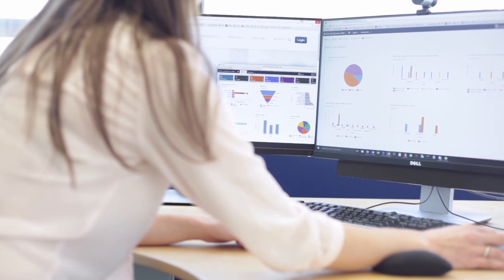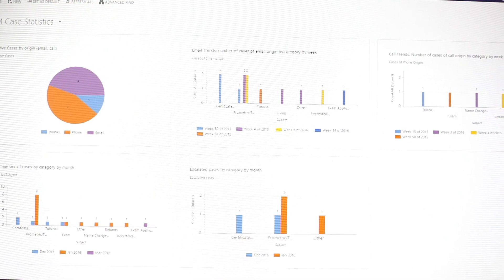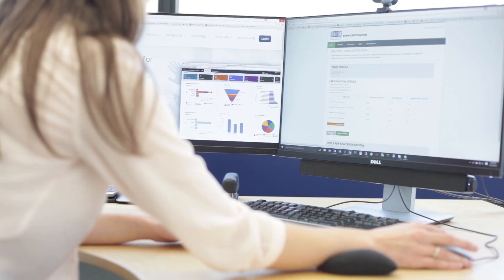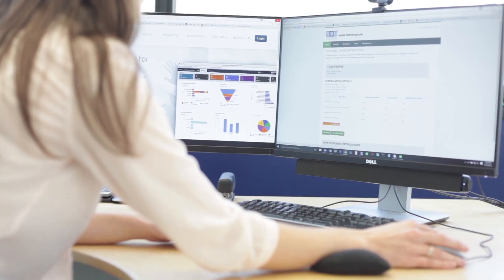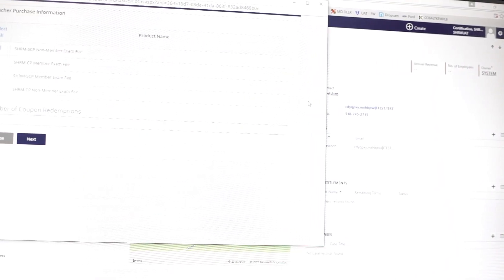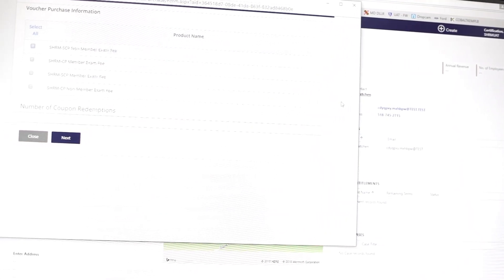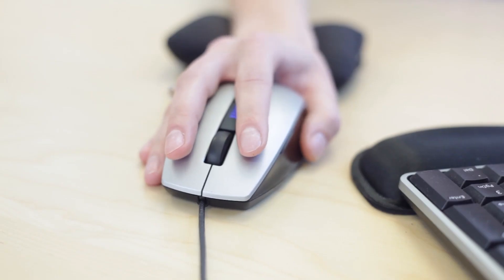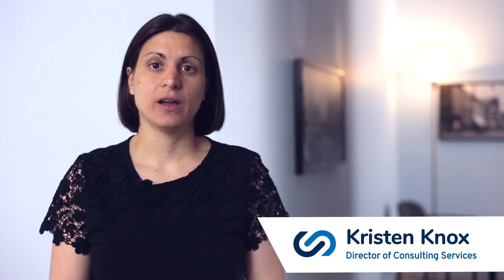Cobalt Membership Dynamics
You can effectively nurture and track prospective members, view vital data at a glance, truly engage your members, and finally provide your staff with the tools they’ve been clamoring for with Cobalt’s Membership Dynamics. With decades of association experience under our belt, we understand your challenges and have built a flexible membership management solution on top of the powerful Microsoft Dynamics 365 platform.